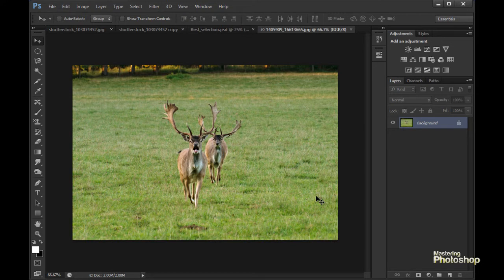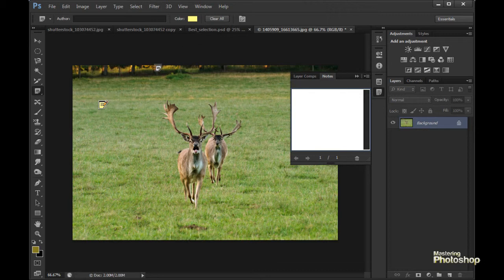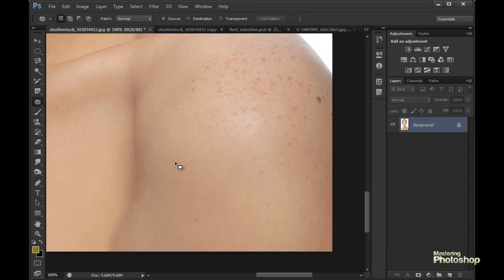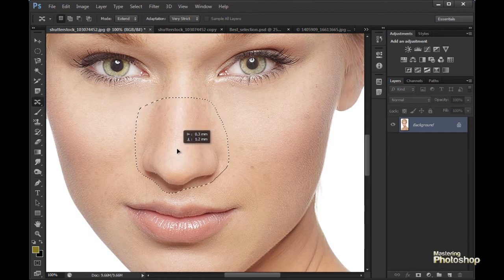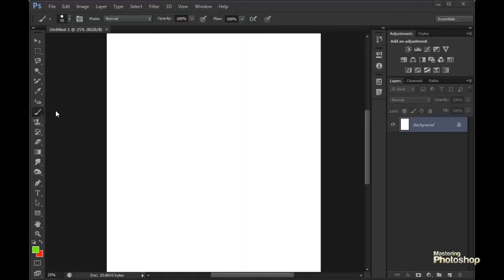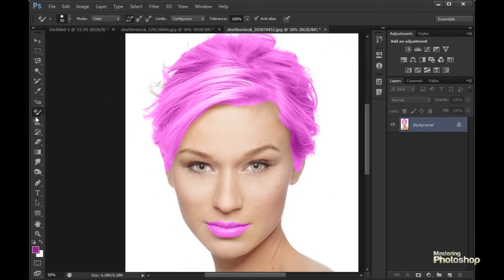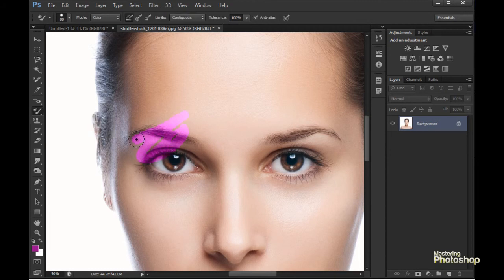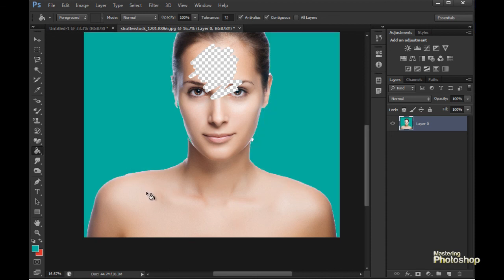MASTER OF PHOTOSHOP STEP BY STEP PART 02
Dear all Friend,
Now Learn step by step Photo Shop